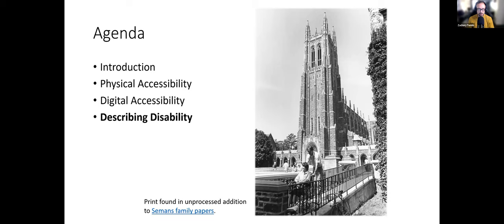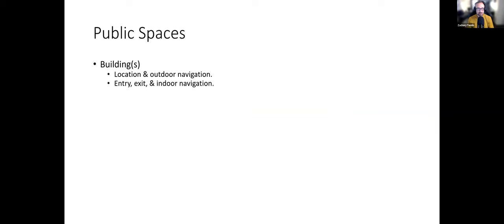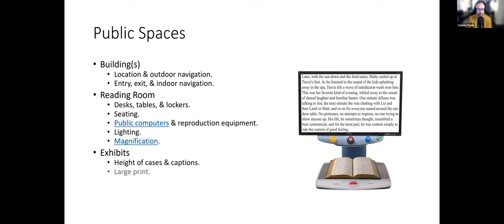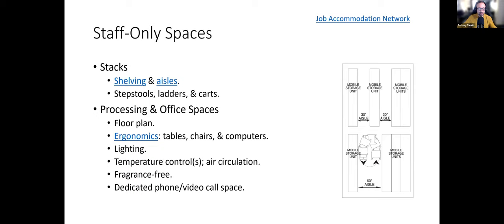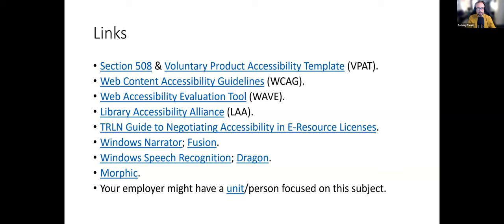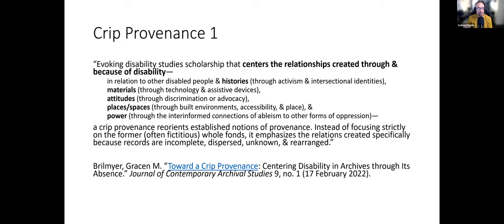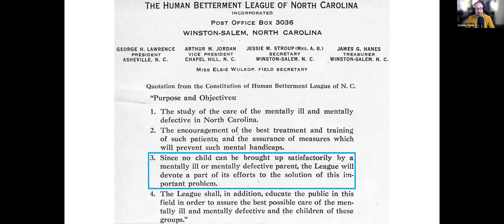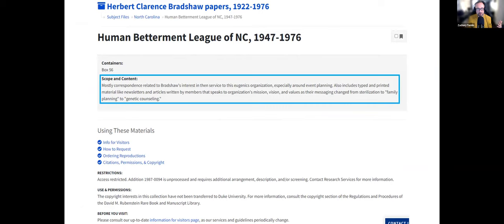Accessibility & Disability In Special Collections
This webinar was held on November 7, 2023. It was led by Zachary Tumlin from Duke University